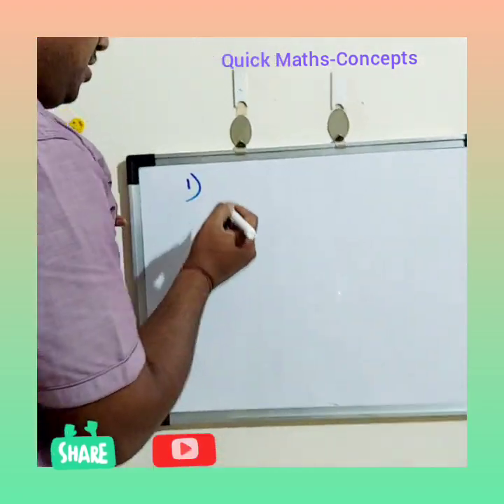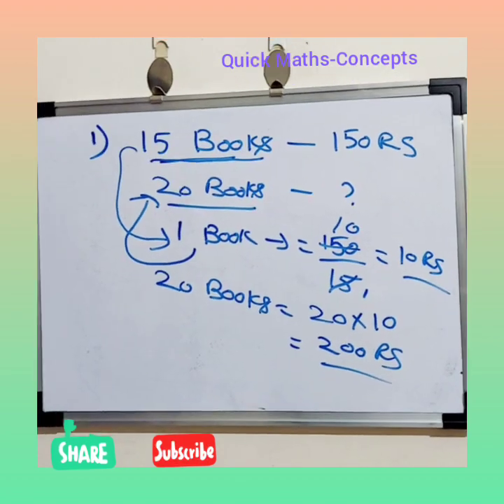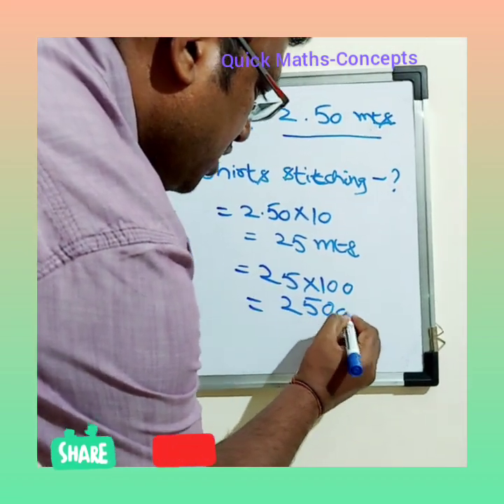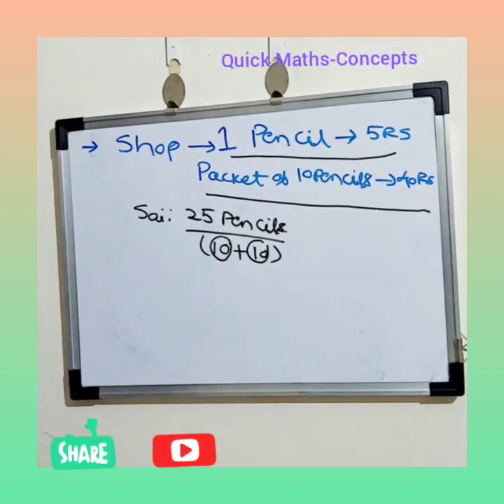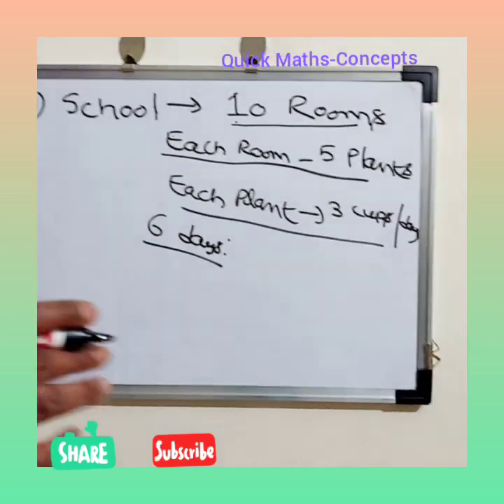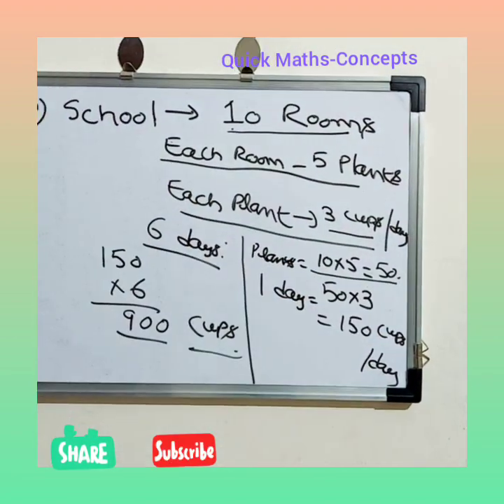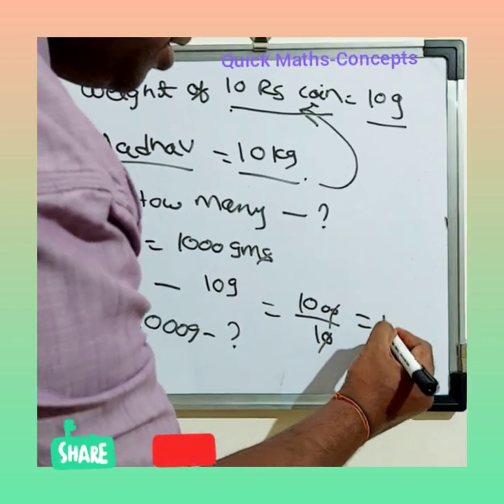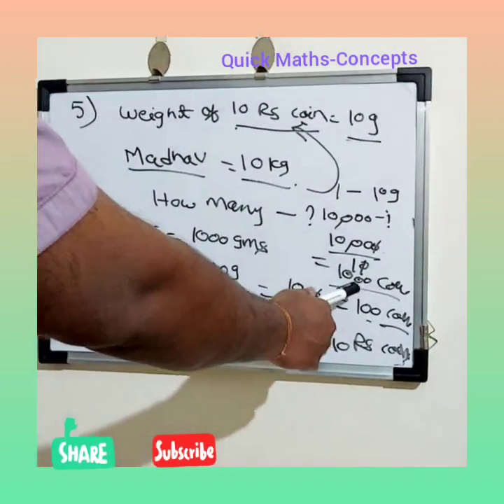Quick Maths Concepts-4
This video helpful for students to understand various quick maths problems.